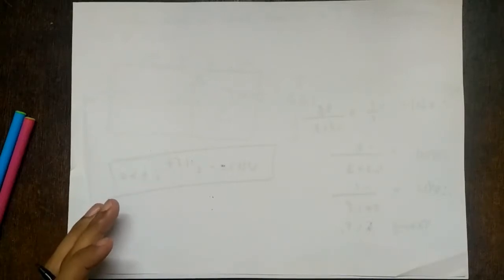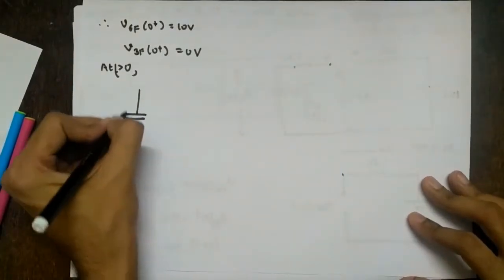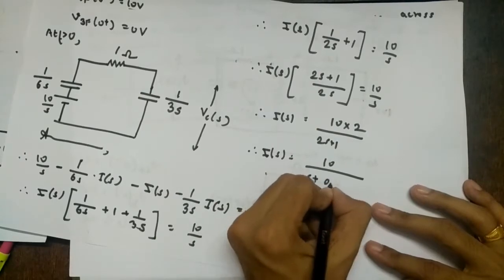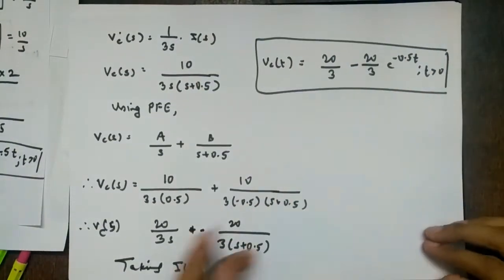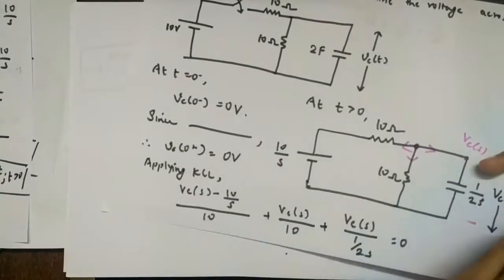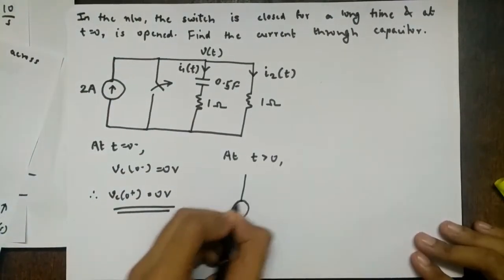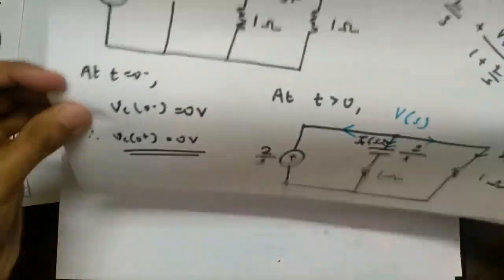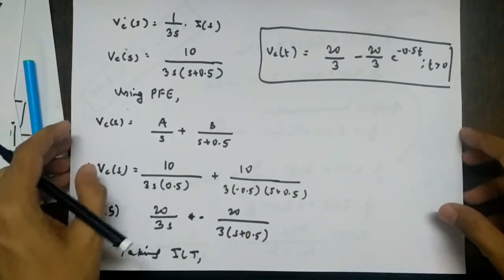Frequency domain analysis of electric networks | RC circuit